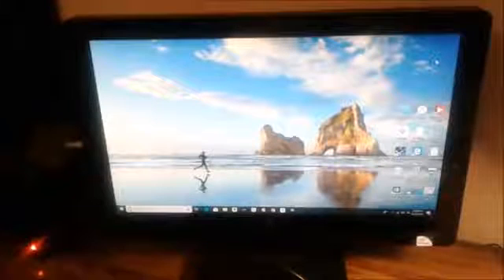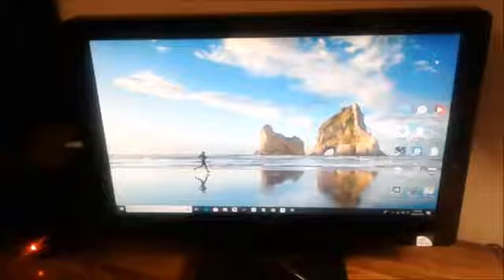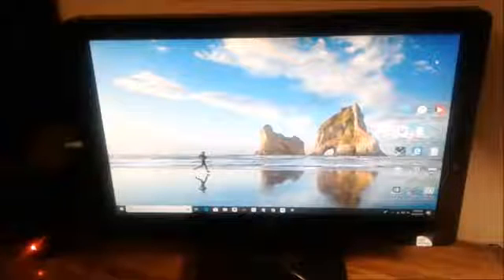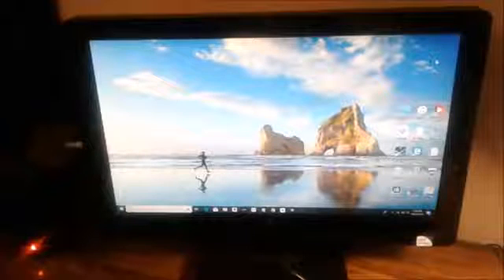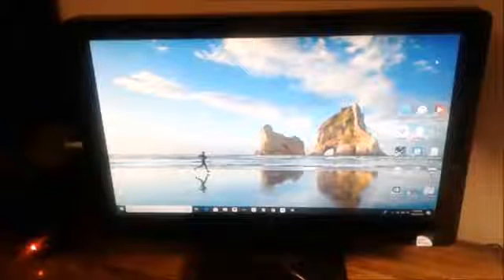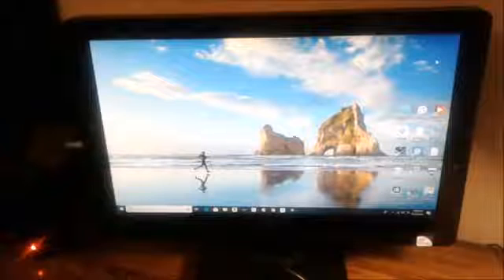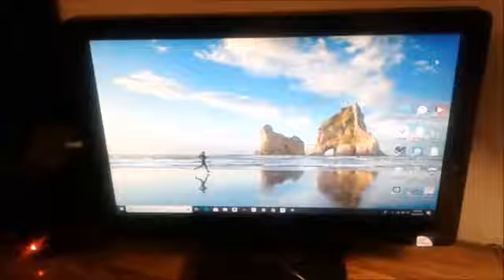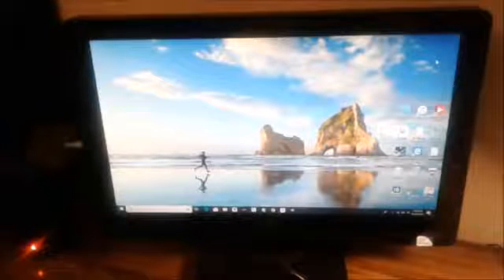Dell Inspiron 2020 24" All in One Desktop Computer Windows 10 Review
Thank You Cheryl for your video contribution to the channel